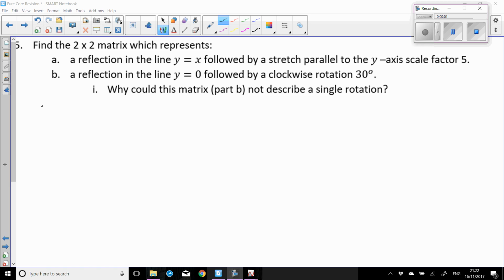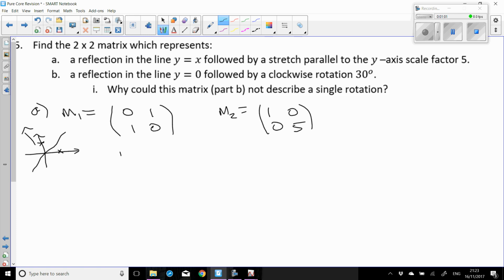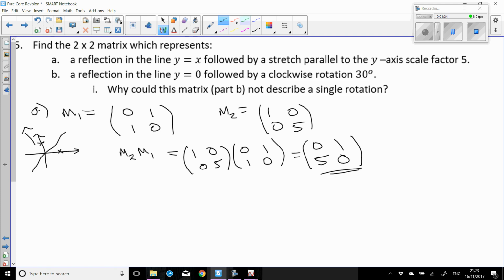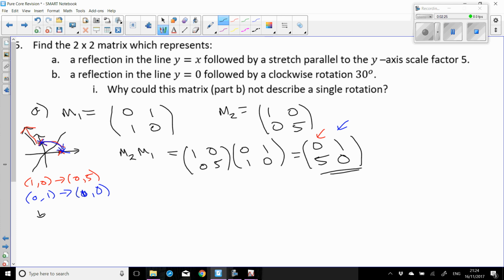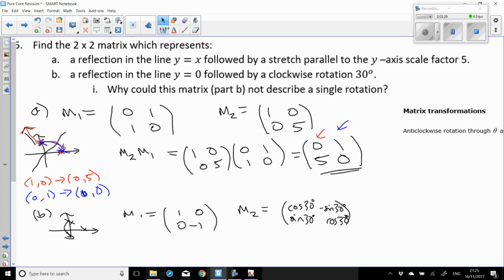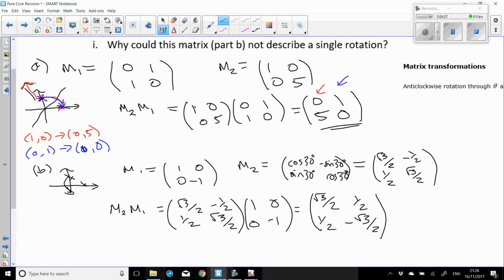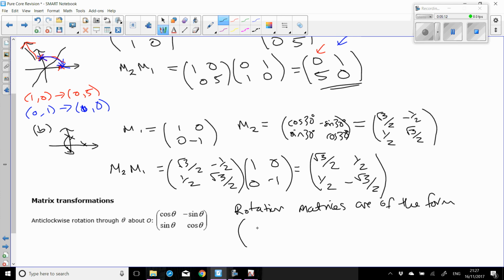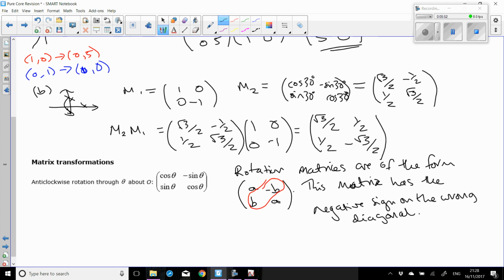Pure Core 1 Revision Matrices q5